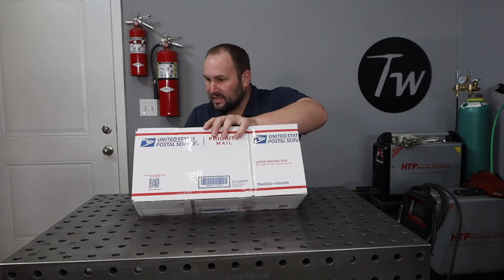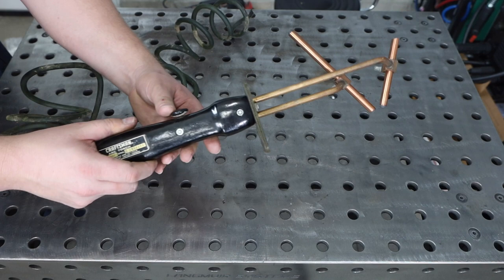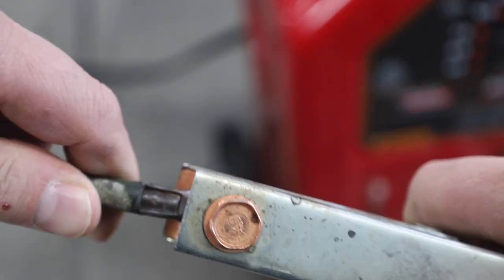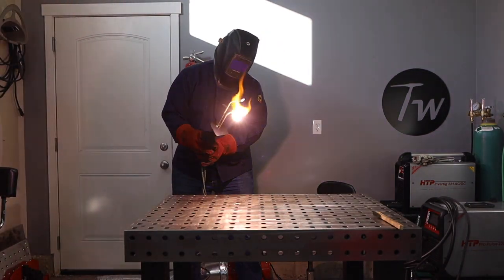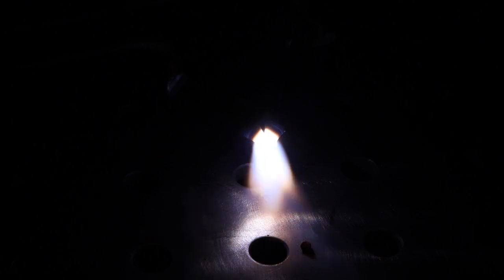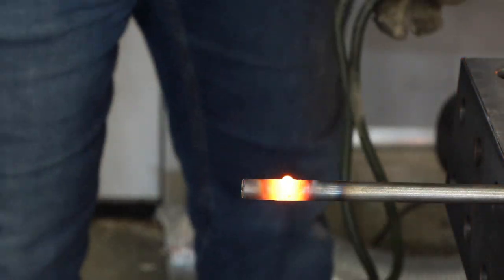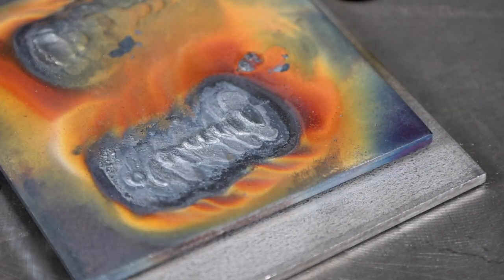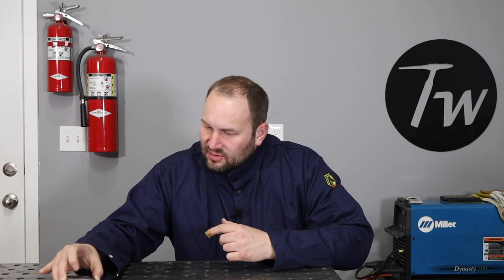I Tried the Weirdest Antique Welding Torch from Sears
Curiosity could definitely kill the cat with this one...